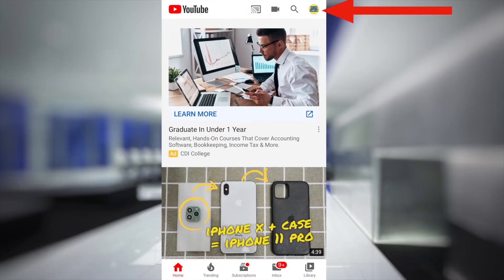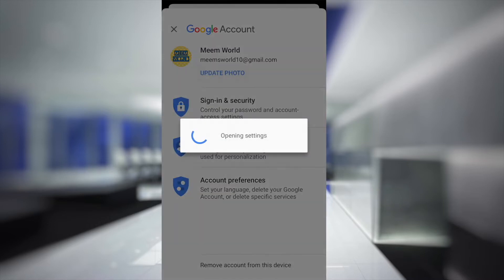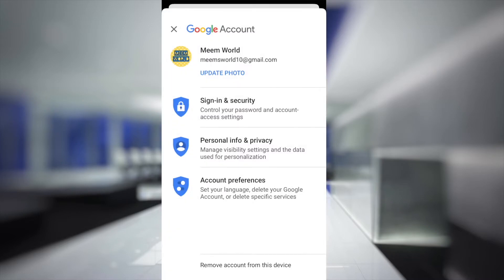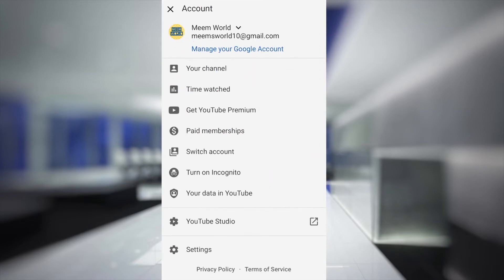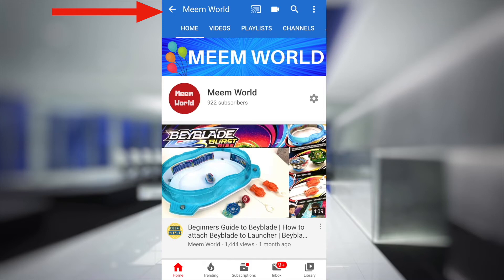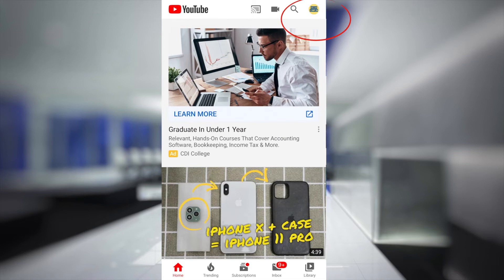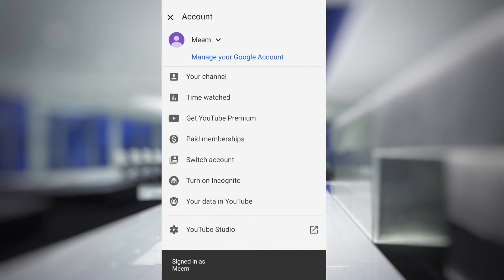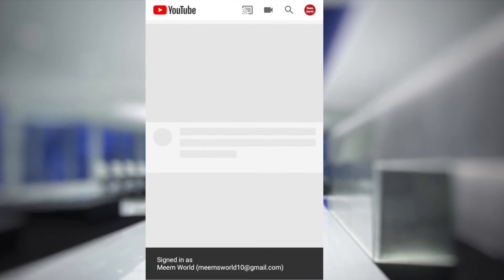YouTube Profile Picture: How to Change your Avatar Profile Picture 2020 [NEW METHOD]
How to change your YouTube Profile Picture on phone.  How to change your YouTube Channel profile picture on pc and mac desktop. In this video, I'll be showing you how to manage your channel icon on Apple iOS and Android. If your YouTube comments profile picture does not change, it usually changes 2-3 days later. There is also a little glitch with YouTube where your comments profile picture doesn't change when you comment but it actually shows on the other Channel. As you can see from all the comments left on my video.

✔︎ How to Change YouTube Profile Picture on mobile 2020 quick and easy.
✔︎ This video tutorial will show you how to change your profile picture using the new method. It's quick and easy to change your profile picture on iPhone and Android.

This is a very simple and the updated method to change youtube profile picture:
1. Click on your Profile Picture
2. Click on "Manage your Google Account"
3. select personal info and tap on profile image and tap on "set profile photo"
4. Now, choose your photo and click on accept.
Now, open youtube and check your profile picture it is updated.
It's exactly the same process to change your Profile Picture on YouTube using iPhone and Android mobile so watch this video to show how to change or upload a profile picture to YouTube.

If you want to know how to change your profile picture on android or how to change profile icon on iPhone then keep on watching because I will show you how to upload a profile picture to youtube using iPhone and also where to go to upload profile picture on android. They are both done the same way and this can also be done using a desktop.

if your profile picture is not changing in the comments section then please watch this video tutorial.

why can't I change my profile picture on youtube
how to put a profile picture on youtube on your phone